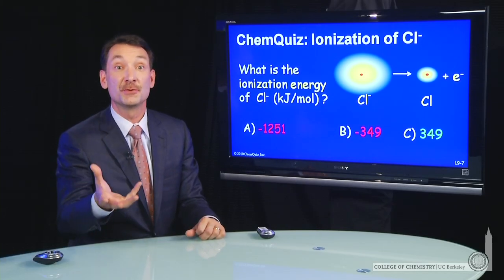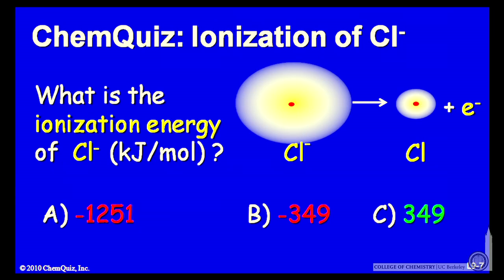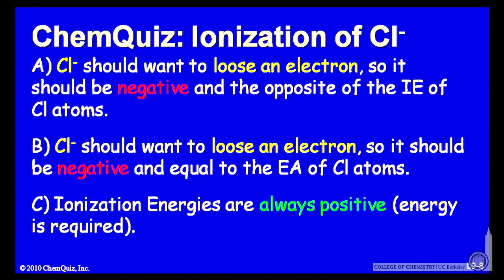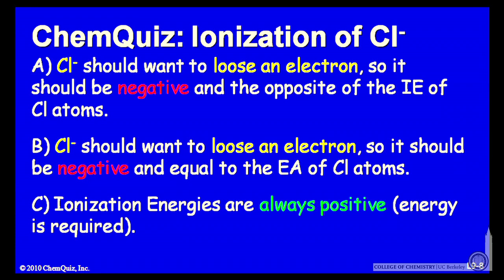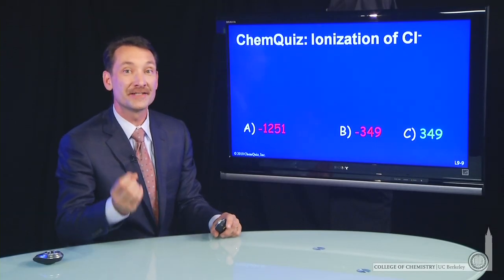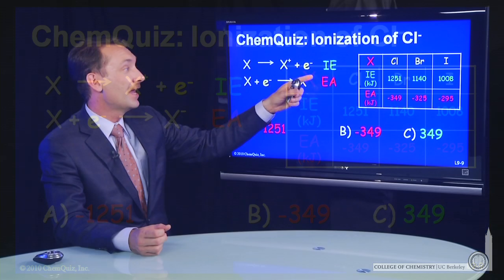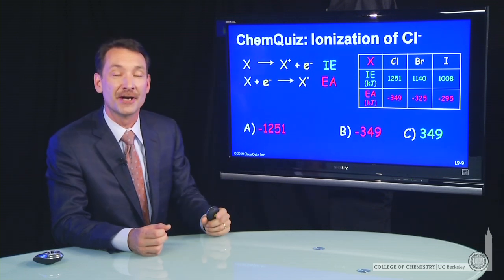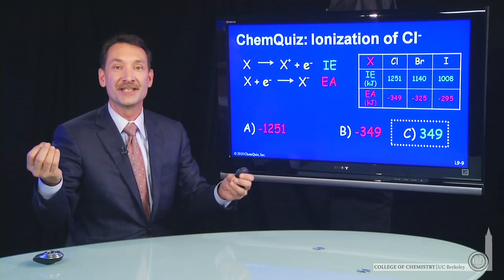Ionization Cl (Quiz)